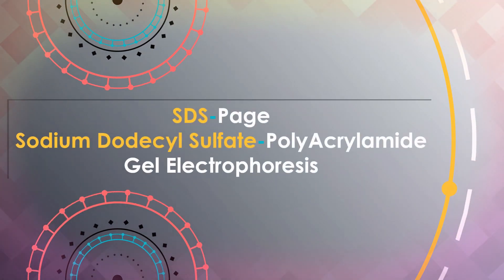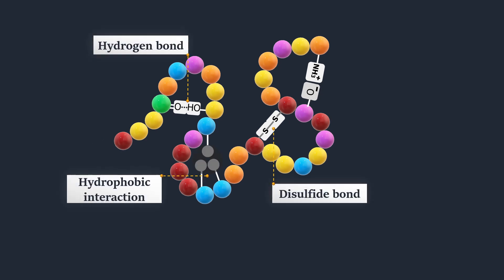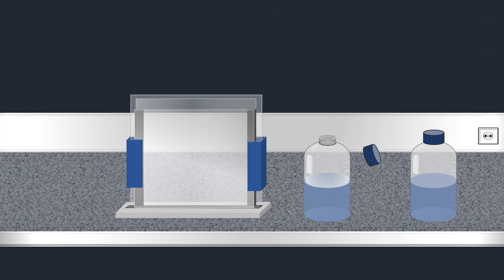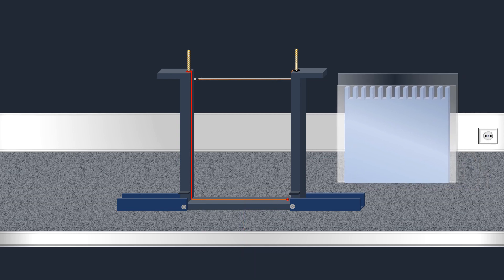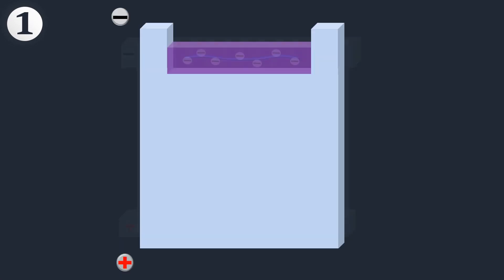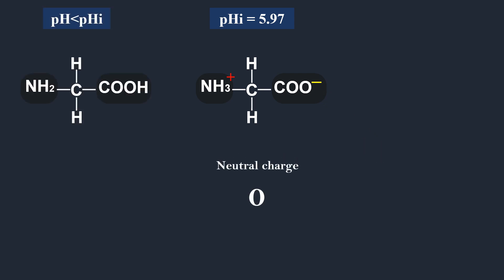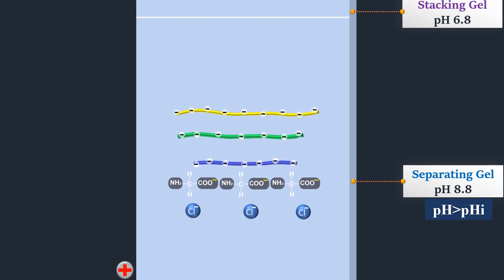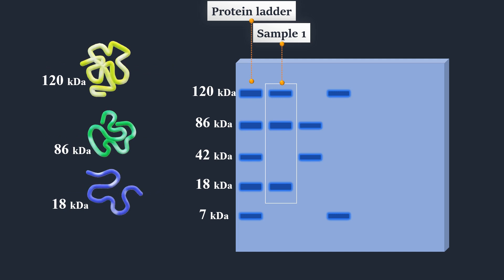SDS-PAGE, Sodium Dodecyl Sulfate–PolyAcrylamide Gel Electrophoresis–Animation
I make animations in biology with PowerPoint, this animation video is about DS-PAGE, sodium dodecyl sulfate–polyacrylamide gel electrophoresis, which is an analytical method in biochemistry for the separation of charged molecules in mixtures by their molecular masses in an electric field. It uses sodium dodecyl sulfate (SDS) molecules to help identify and isolate protein molecules.